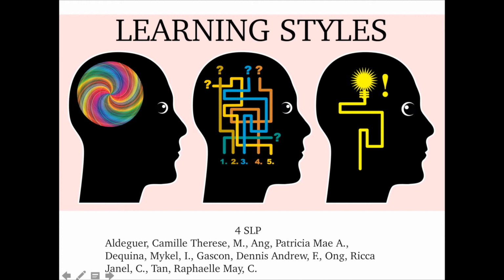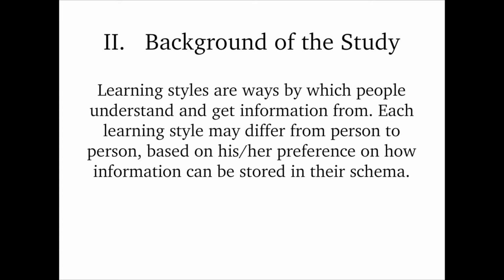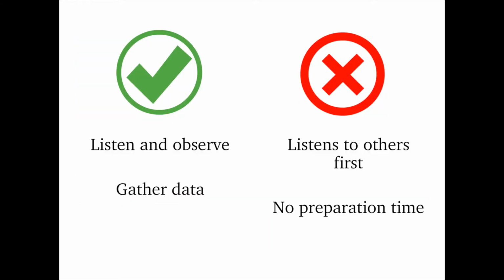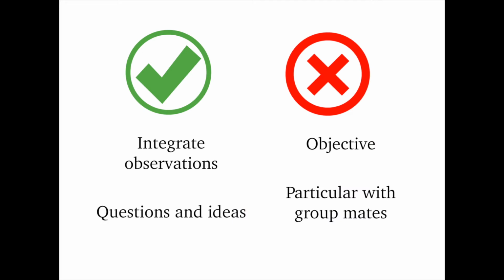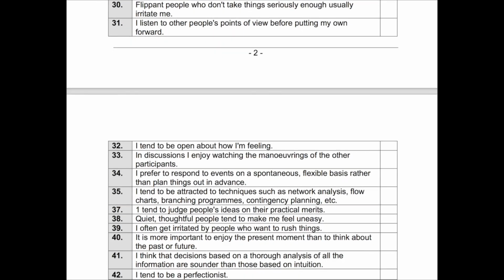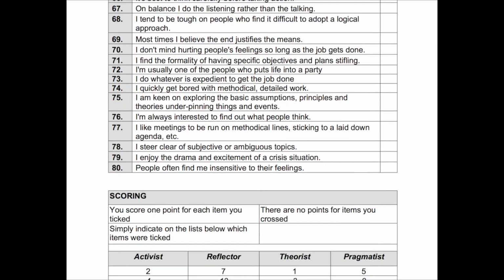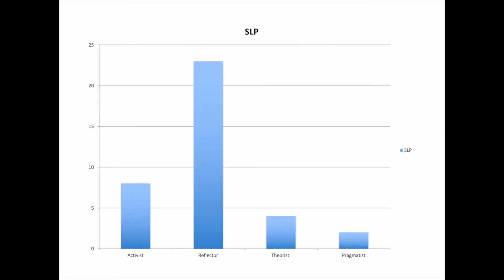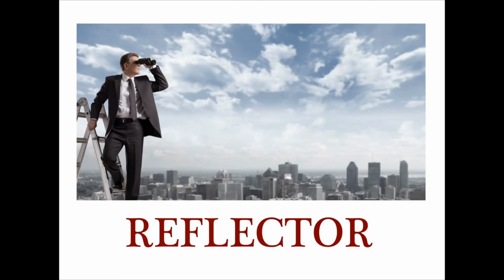Learning Styles Descriptive Study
Research Methodology - 4SLP Group 4